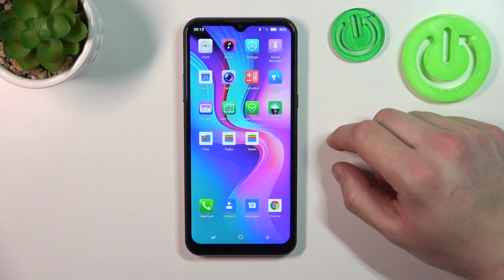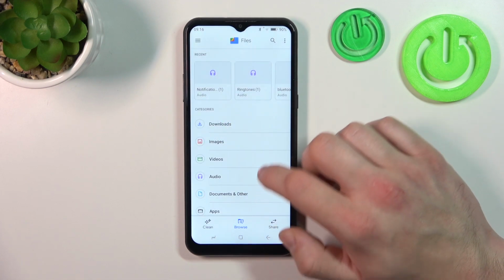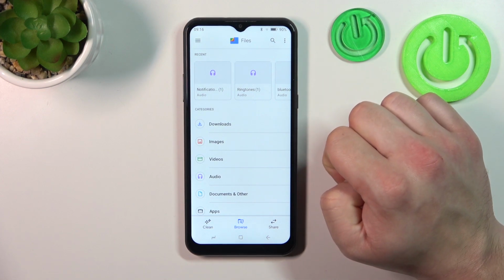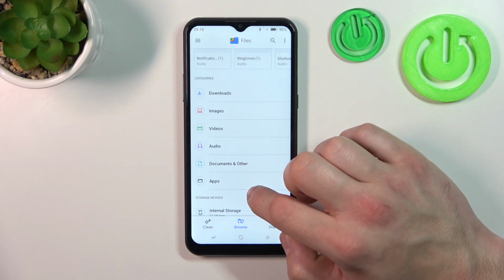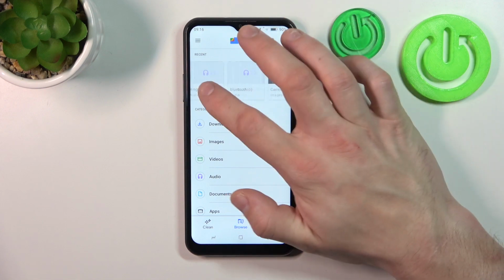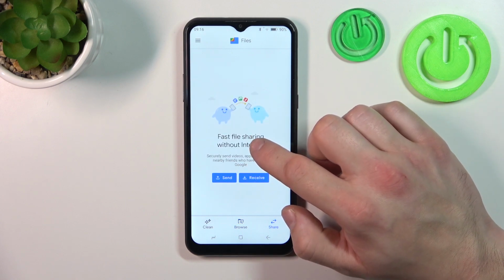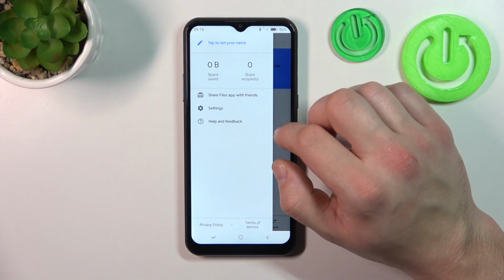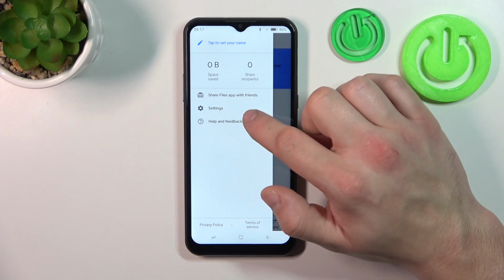How to Find File Manager on Doogee X95? Locate Your All Saved & Downloaded Files in Few Seconds!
Welcome to this tutorial on finding file manager on your Doogee X95. If you're having trouble locating it, this guide will help you find it easily. You'll be able to manage and organize all your files and folders in no time! If you are interested in how this phone feature works check out our movie!

How to access file manager on Doogee X95?
How to open file manager on Doogee X95 smartphone?
How to find and use file manager on Doogee X95 phone?